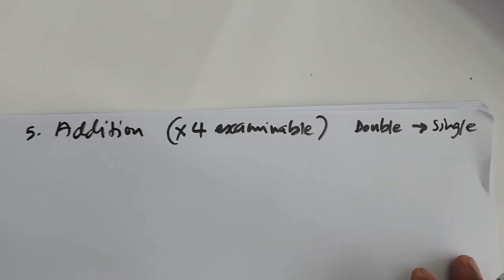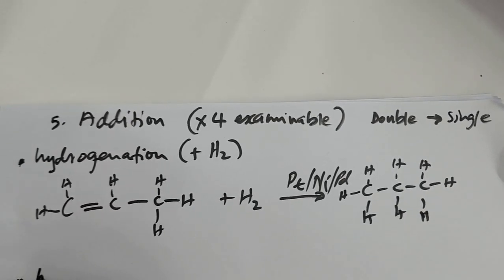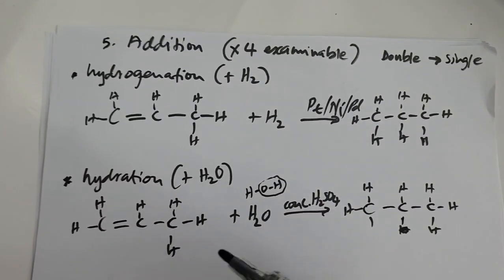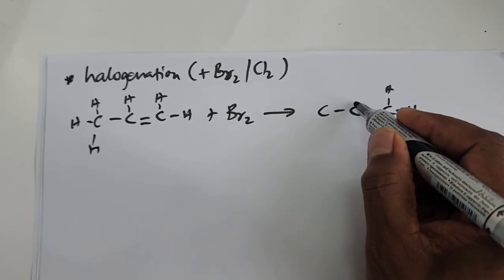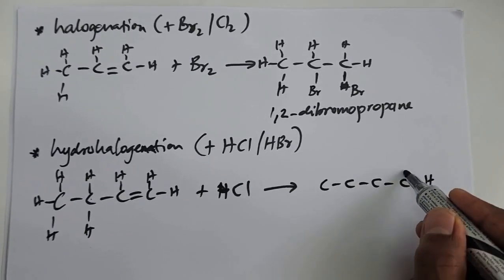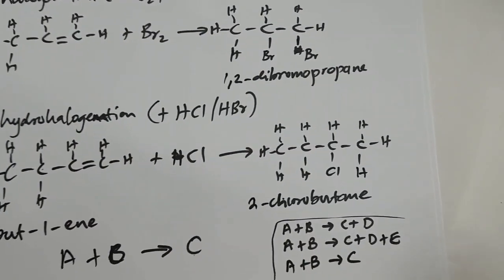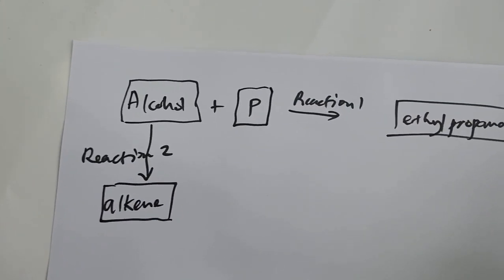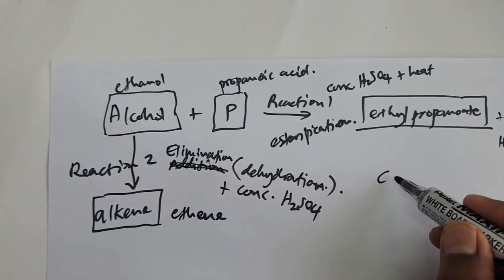Organic Molecules CAPS Aligned Presentation on Chemical Reactions Part 5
Organic Molecules CAPS Aligned Presentation on Chemical Reactions Part 4 suitable for grade 12 learners and teachers in Physical Sciences.